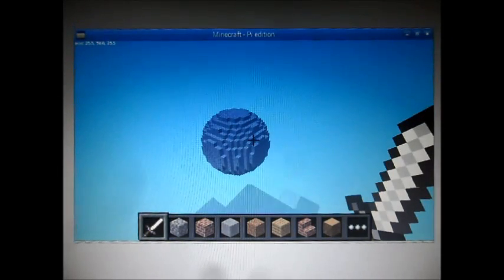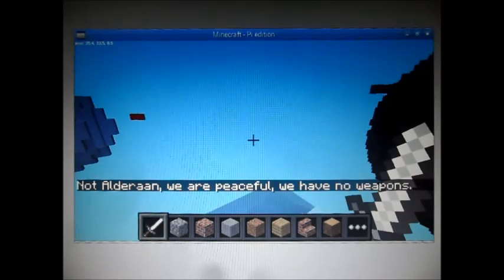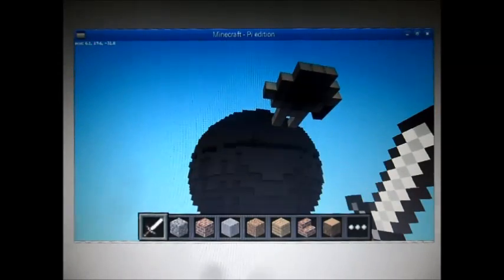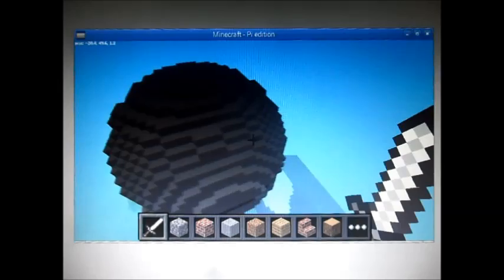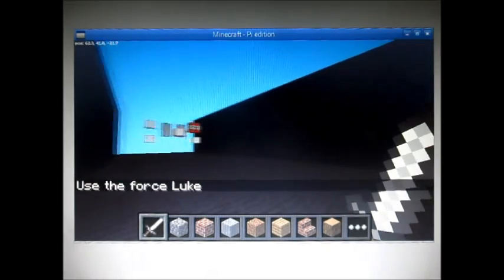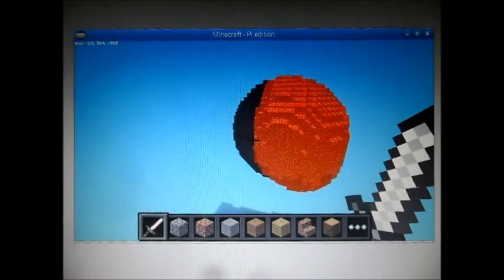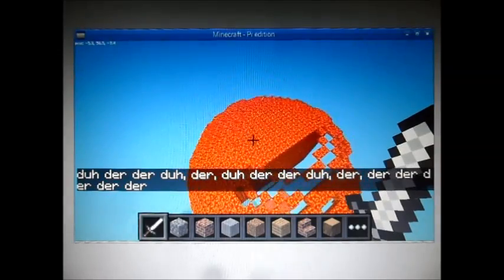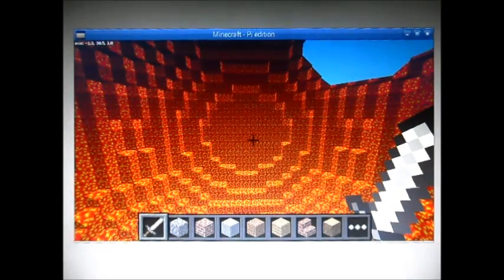Minecraft - Star Wars - Coded on a Raspberry Pi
The Death Star scenes from Star Wars animated in Minecraft using the Raspberry Pi edition and a python program.